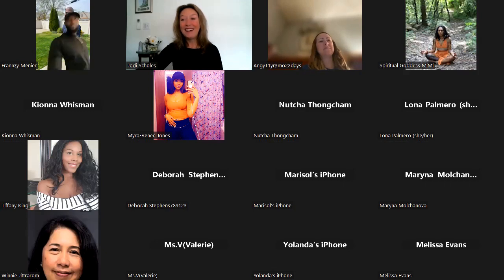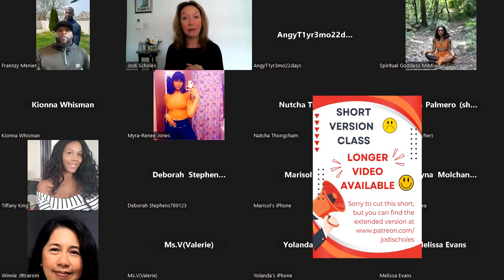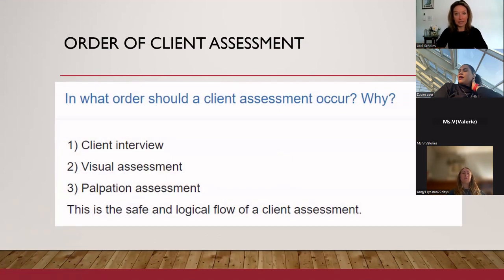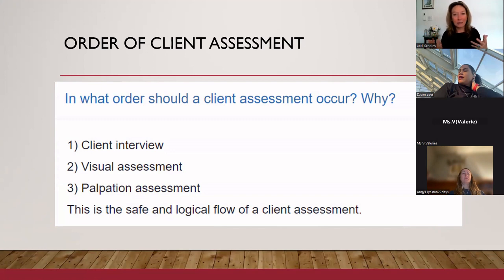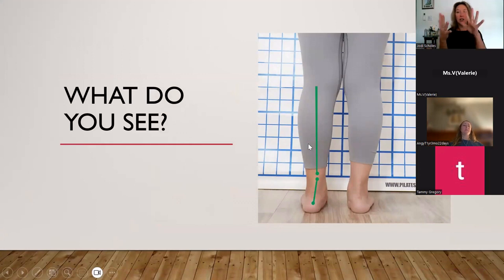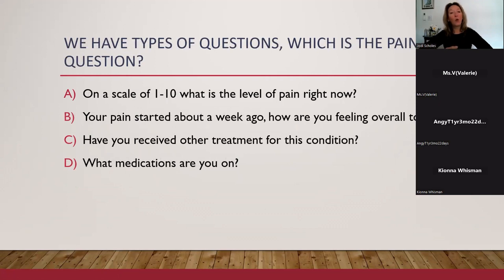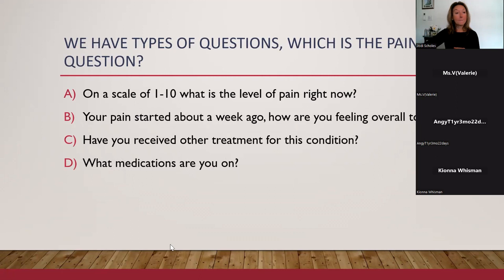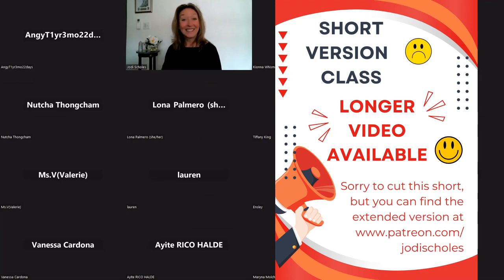Client Assessment MBLEx Review - SHORT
In today's class we get reacquainted with building client relationships by doing a terrific Client Assessment. We are preparing to pass the mblex

This video is a shorter version of the full class. There are four pledge levels.(see below)

Class description:
Part 1 - A special guest, Patron community member Frannzy, shares his experience of passing the MBLEx. Inspiring and motivating to know Patrons are regularly passing! 👏🏽👏🏽👏🏽

Part 2 - A walk through Client Assessment, Reassessment and Treatment Planning. In the full length video, we talk about health intakes and the client interview. We discuss different forms of visual assessment, palpation and special tests. A reminder of what is considered a general contraindication as well as the difference between general and local contraindications.
In this version we get through about half of that.

Part 3 - In this short version we dissect a couple of tricky questions. A few of today's questions have TWO RIGHT ANSWERS! You get to figure out the best answer. 🤓

Have fun!💕

💰$12/mo Access to all the videos of the live classes
💰$20/mo All the videos of the classes plus unlimited practice exams in the online learning center
💰$49 All the videos, plus unlimited practice exams, plus seven in depth one hour classes that include seven subject matter specific quizzes in the online learning center
💰$199/mo Available by invitation only. Business mentorship 2x/month to launch and grow your massage practice.

Jodi